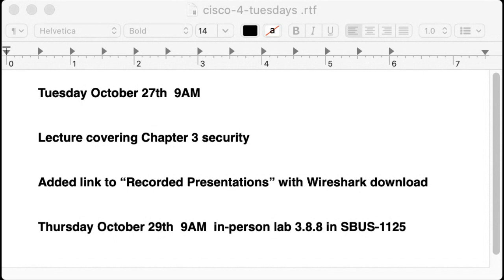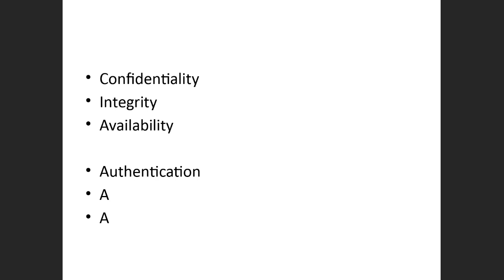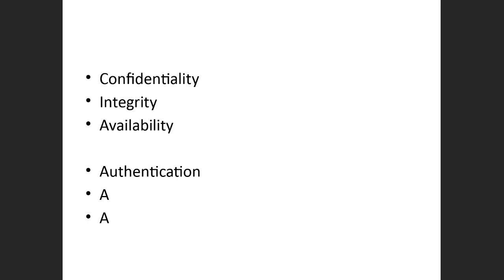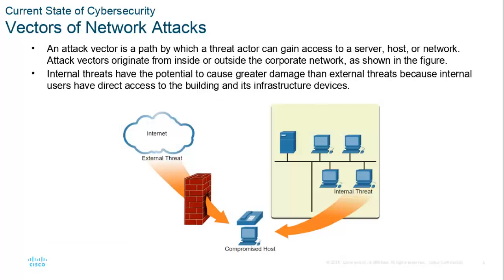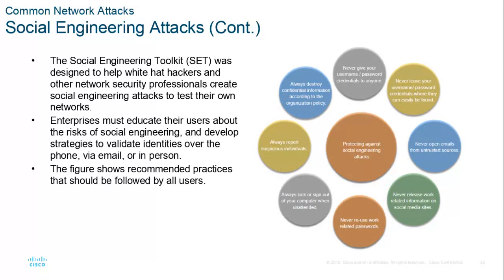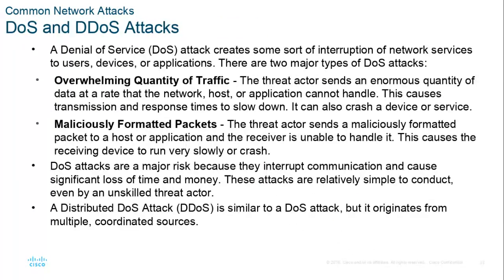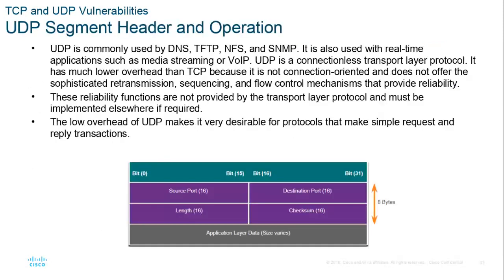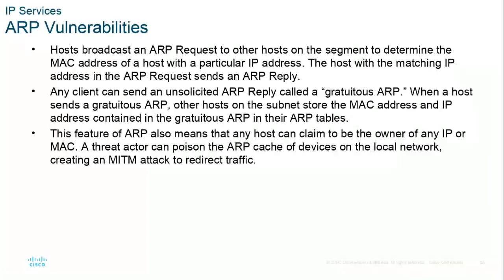Cisco CCNA 7.0 ENSA module 3 security